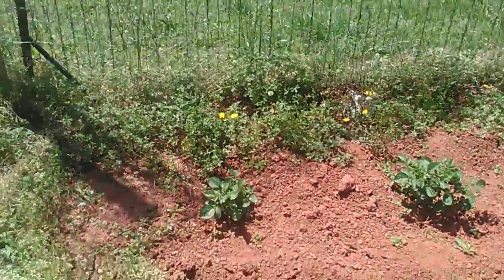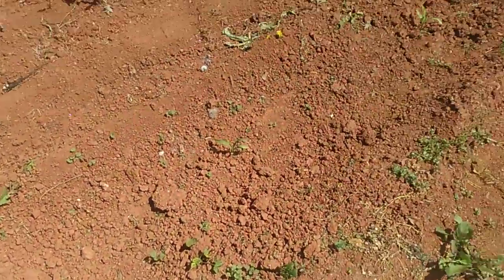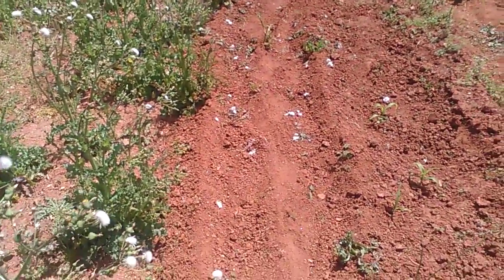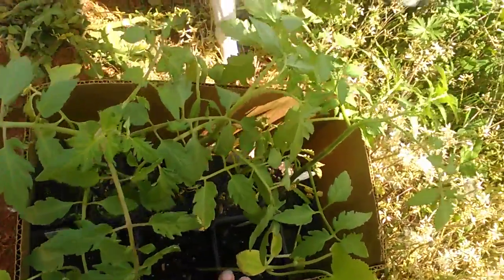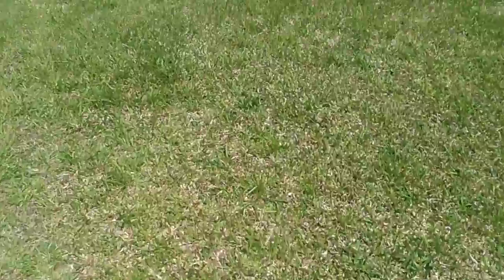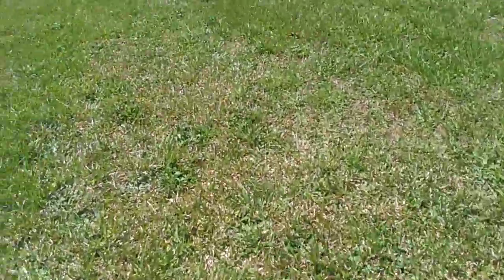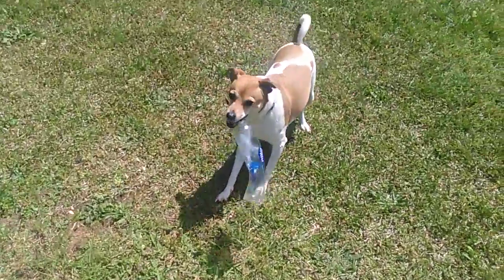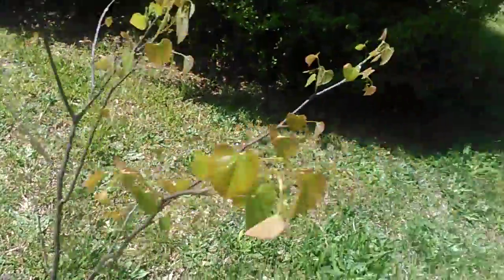Plants and pups! 4/15/16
Hey guys! Here is my new video! :)